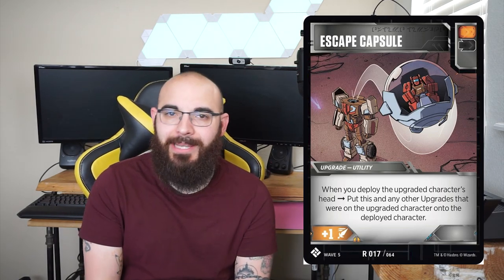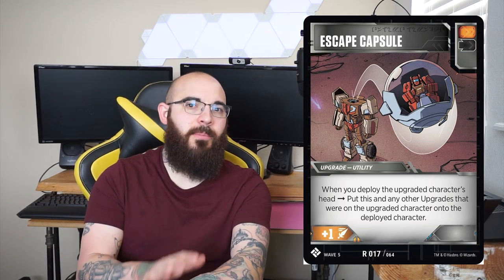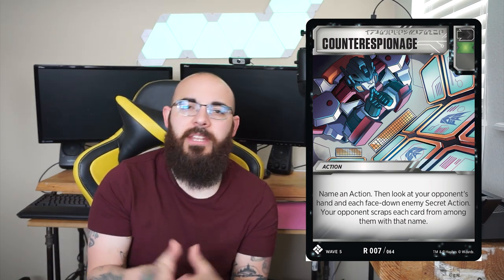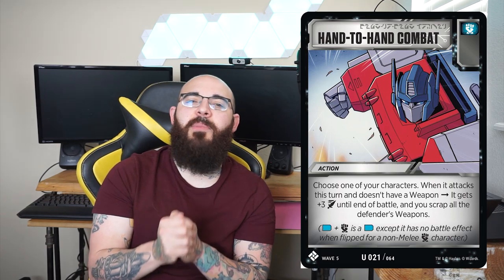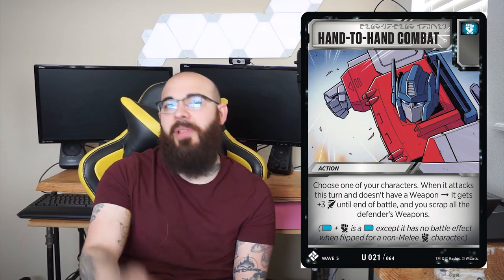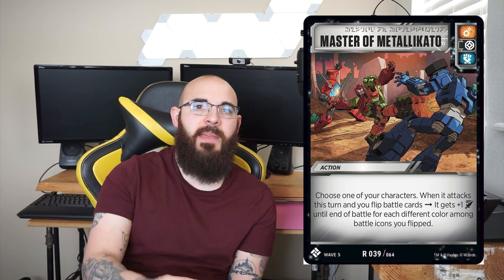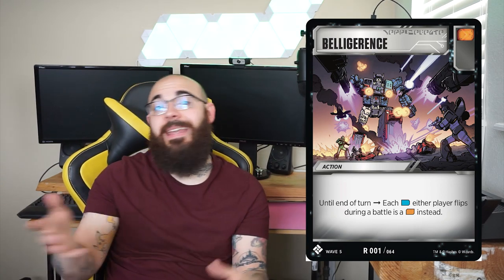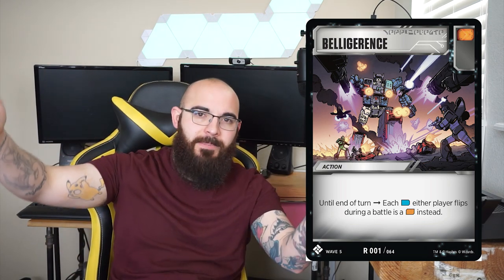Titan Masters Attack: Top 10 Battlecards!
In today's video I will be showing off my list for battle cards coming in with wave 5, Titan Masters Attack. These are the cards that I believe will see a lot of play and alter how we build decks in the future. With that being said lets get into my list!